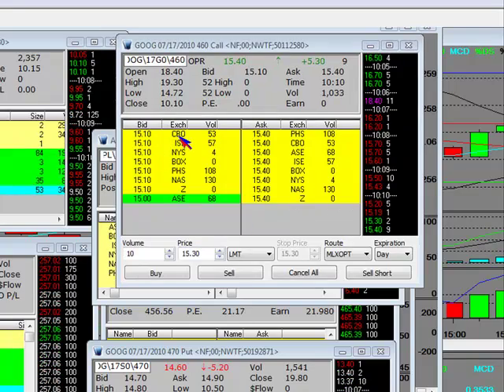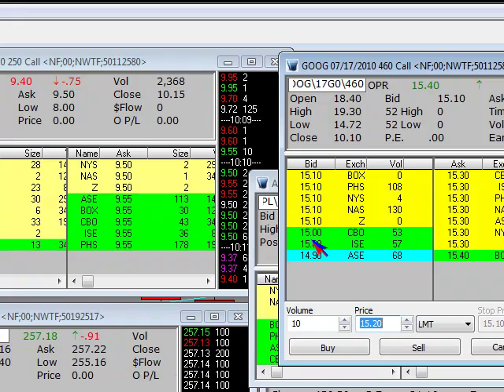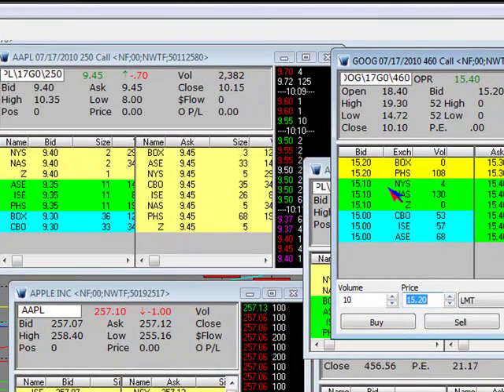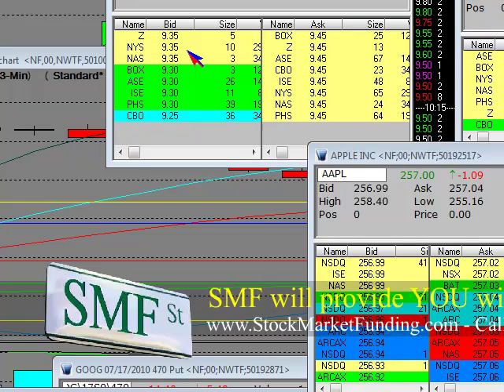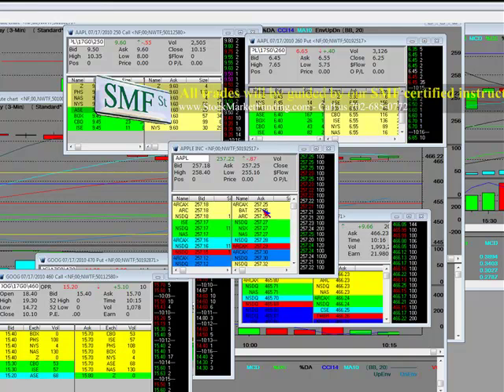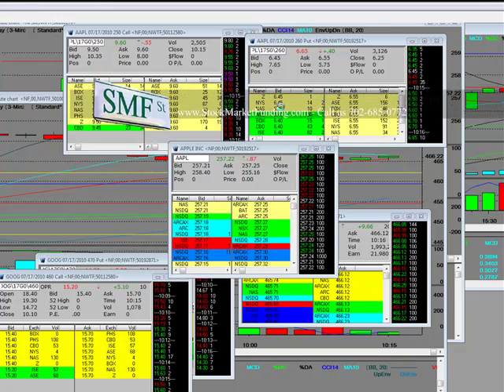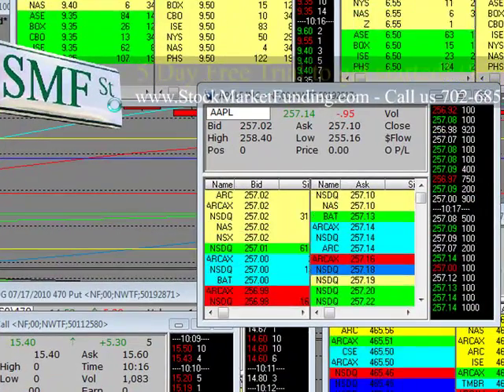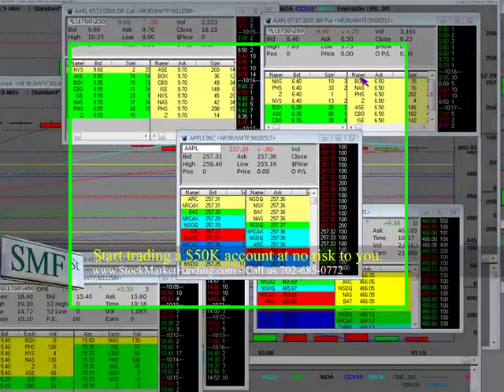Online Trading "Learn to Trade Options" Strategies Option Entries Exits Live Pt 2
"Learn to Trade Options" Live Trade Online Trading "Learn to Trade Options" Strategies Option Entries Exits Live Pt 2 Learn to Trade Options Strategies Option Entries Exits Live Pt 2 Options Trading Strategies Options Trading Options Entry Orders Options Trading Live Stock Options AAPL GOOG Calls Puts "Learn to Trade Options". Trading Analysis & Trend Trading Commentary "The stock market" posted these games as "big money" moved into the markets and "stocks trading" was off to the races. We teach our students "how to trade" the tape and what will happen with specific high-beta equity stocks. Our "day trading strategy" is on an intraday level. Most "day trading" firm will end up trying to short these moves all day and will continued to get stopped out. Watch this live video and "stock chart" analysis. Our "stock charts" come directly from our "Online Trading Platform" we've developed with our formulas and "stock analysis". We specialize in "stock chart reading" and we hope you enjoy this trading video on this "day trading setup". Most "day trading strategies" do not take into consideration the mathematical trading ranges we've developed in our "stock chart analysis" and futures trading. When it comes to "day trading stocks" and "online trading" you need to specific instructions on when to get in and out. Volatility has returned to the stock market and "stock trading" volumes are starting to increase. Retail traders need to be careful "trading stocks" as these markets are out to suck all the money in at the high end. Watch our special analysis on "S&P 500" "dow jones" index indices.